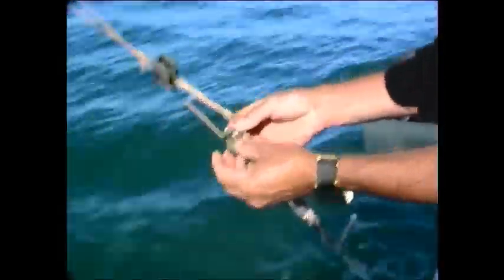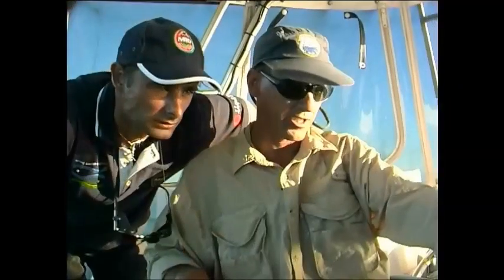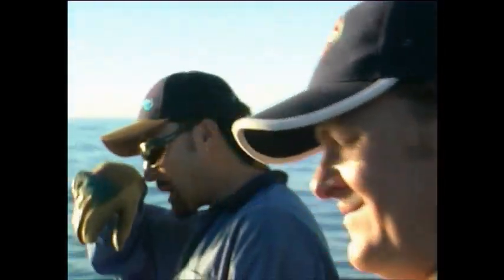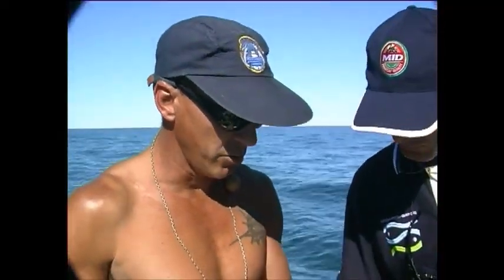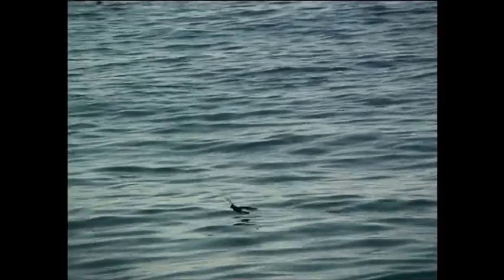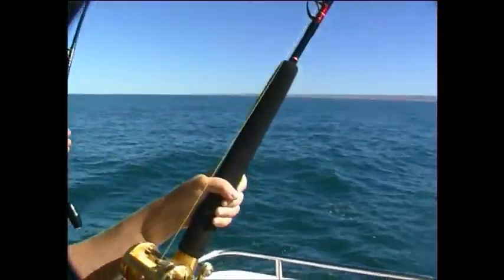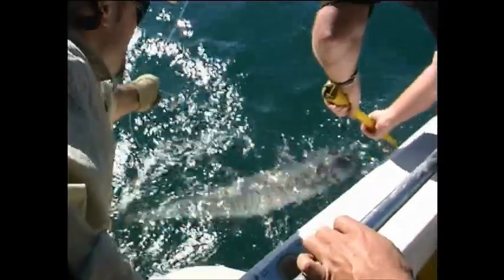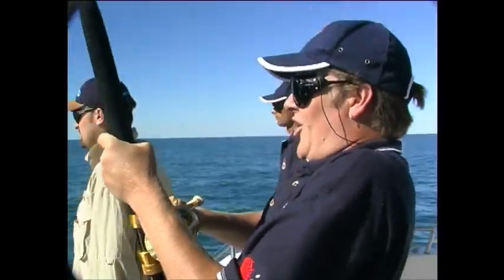Fishing in Western Australia S1-P4